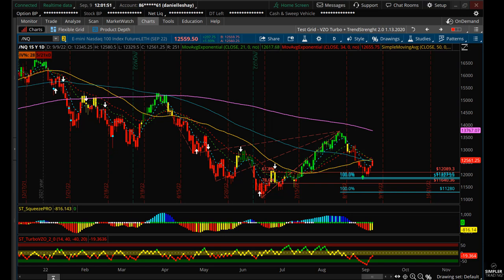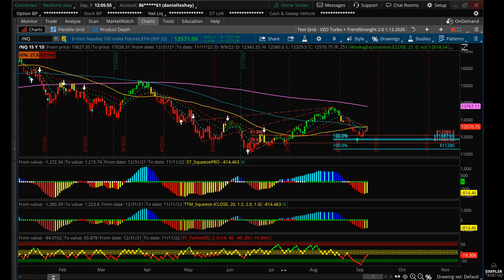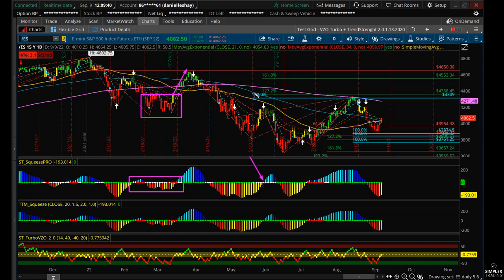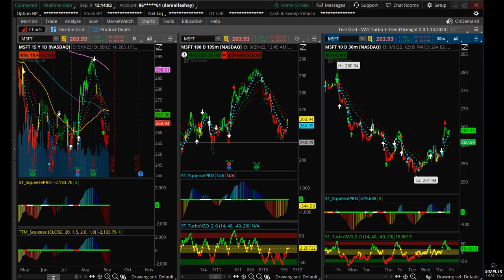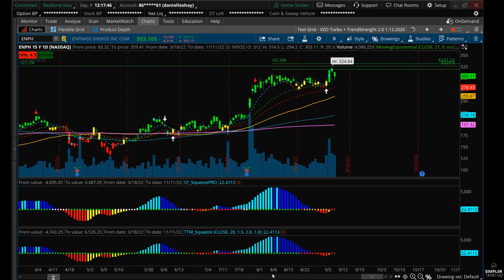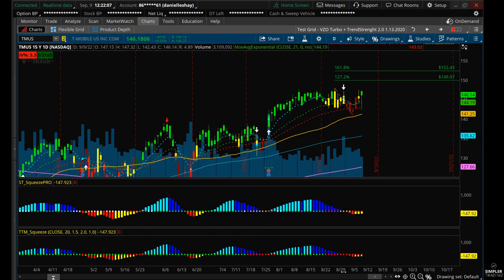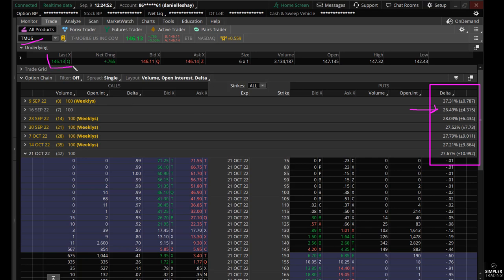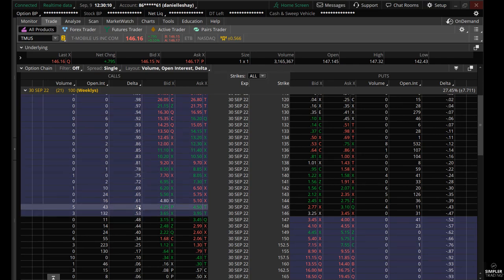Options 101: Trading the Squeeze at Simpler Trading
During this session, Danielle goes over the idea behind directional trading, along with our favorite trading tool we use to identify moves before they happen, the TTM Squeeze. She also covers trading using different timeframes, along with utilizing the options chain to identify price targets overtime.

Danielle Shay
Get the inside scoop on Danielle's market analysis by joining her free newsletter today
Follow Danielle for more free trading education today!